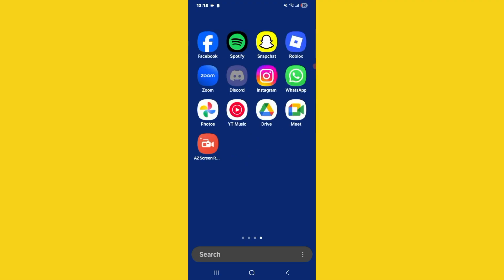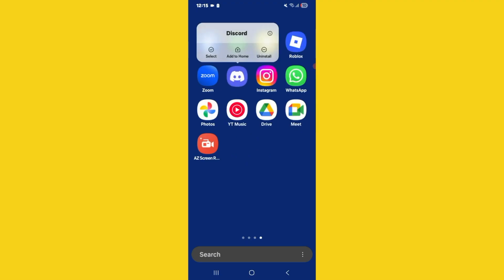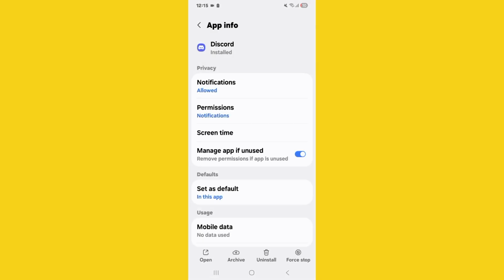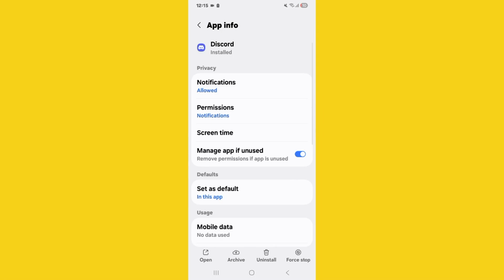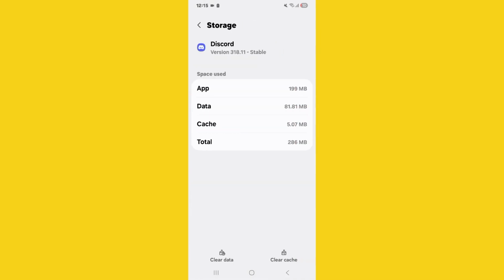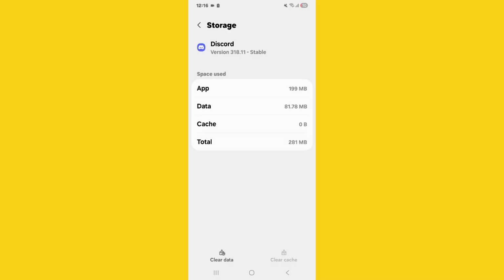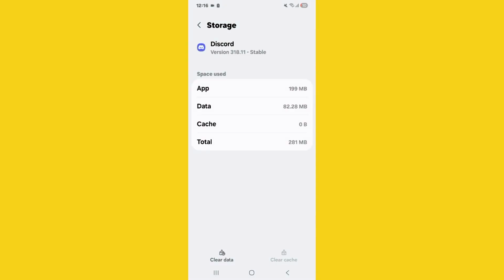How To Discord Clear Cache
In this Video I want to show you How To Discord Clear Cache